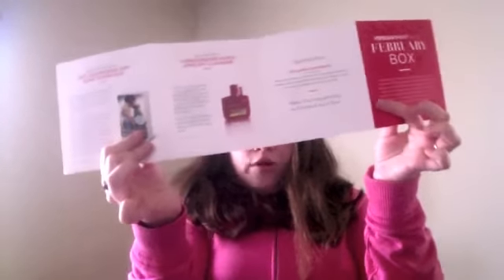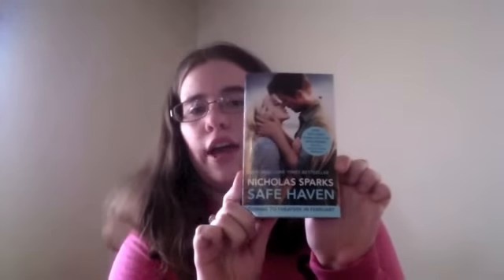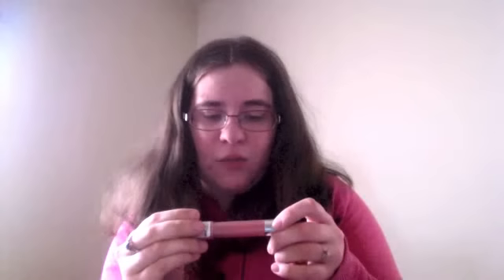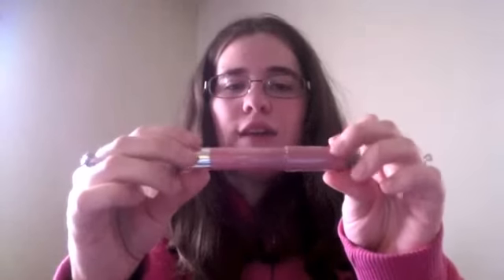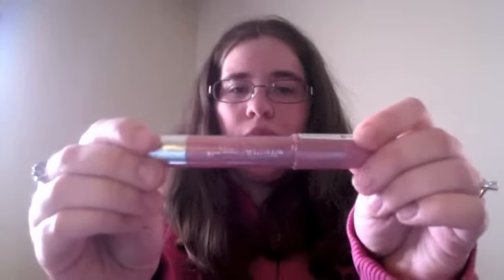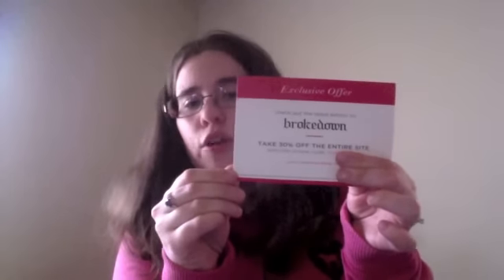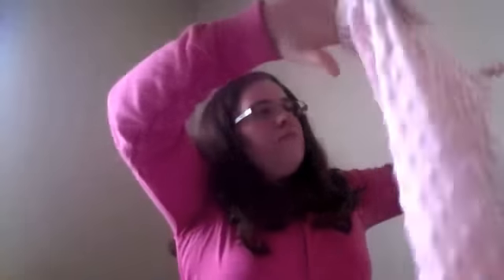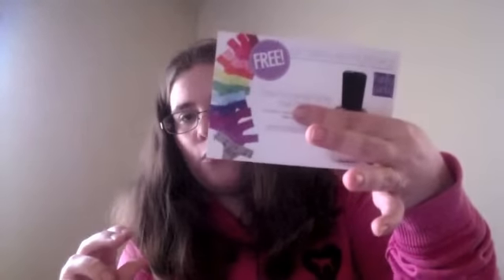Popsugar Must Have Box February 2013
If you want to order a popsugar box go to this I noticed the coupon they sent to me it said it expired on February 13th so I don't know if it is still working but here is the code REFERFRIENDS.  The code is good for 5 dollars off your first box with Popsugar.  I have already tried the chocolates and they are very very tasty.  Definitely enjoying that.